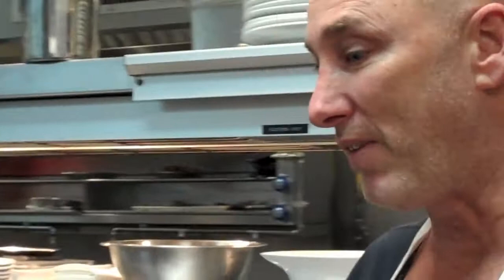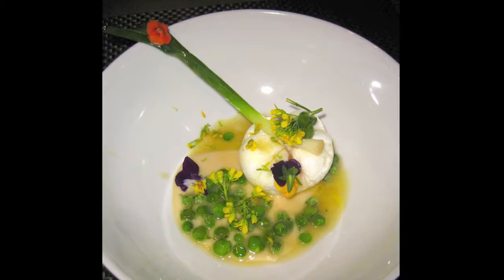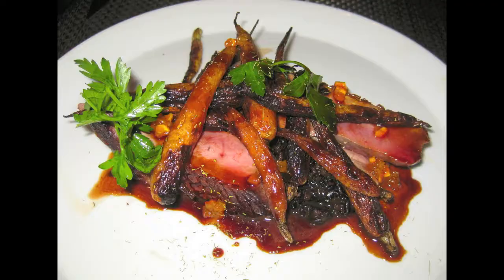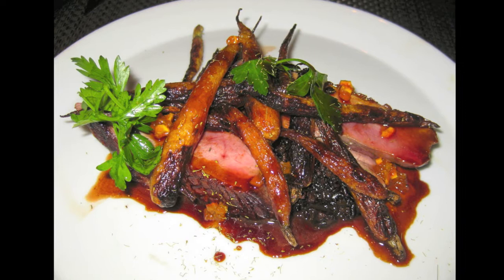Sadie restaurant, chef Mark Gold -- Sophie Gayot of GAYOT.com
Chef Mark Gold, of Sadie restaurant in Hollywood, discussing with Sophie Gayot of GAYOT.com.